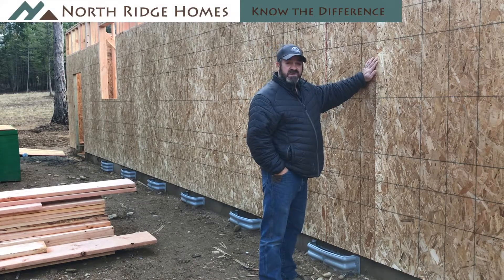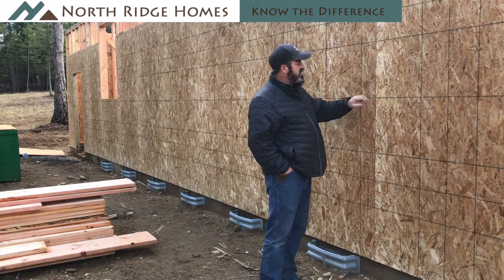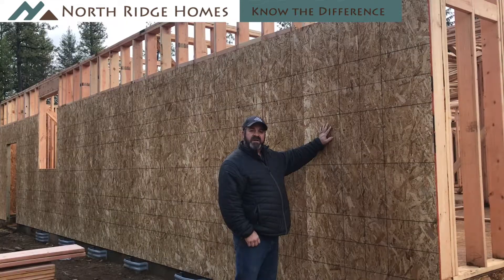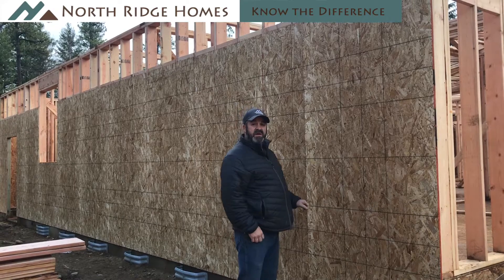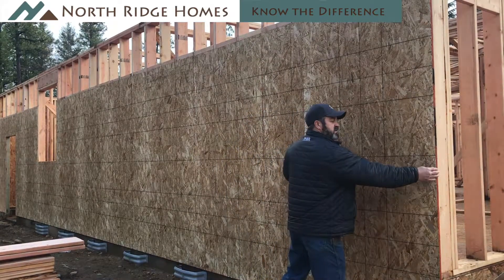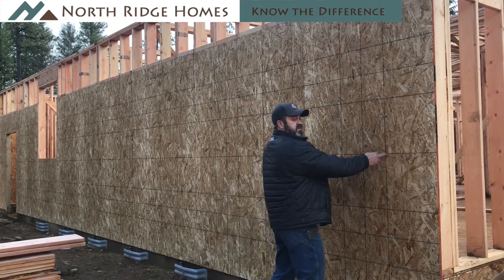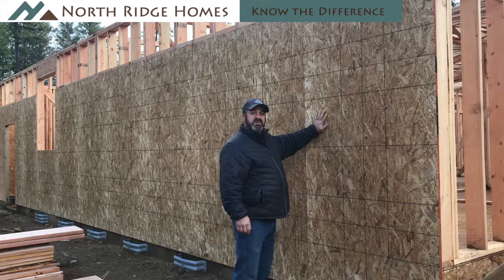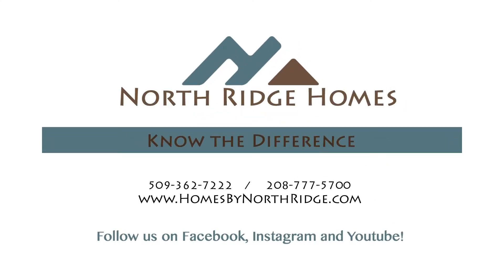Custom Homes Series - Episode 24: Sheeting and Shear Panels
The nailing of Shear Panels is what gives exterior walls their strength and resistance to forces that could compromise their integrity...

We say, that's a good thing and we like more of it.

Our nailing pattern on EVERY sheet of OSB that is used for sheeting the exterior, is up to par with shear nailing standards - giving our walls twice the nailing, and twice the strength, as minimum code.